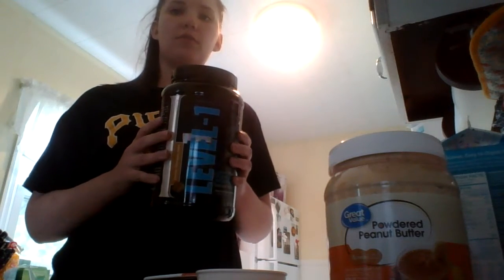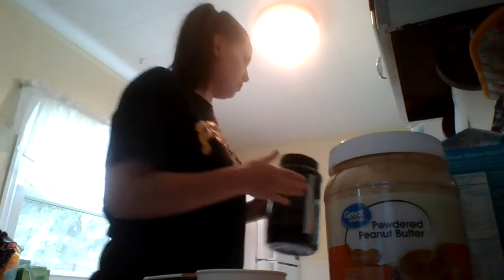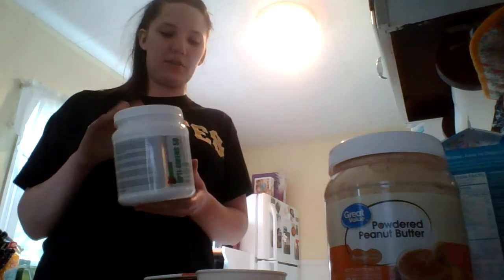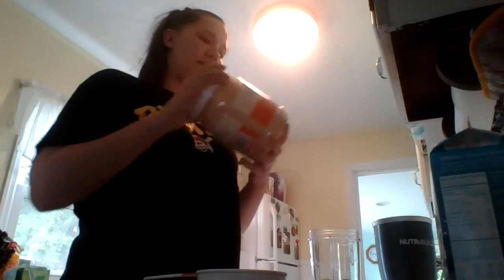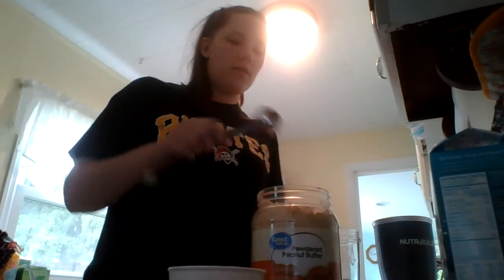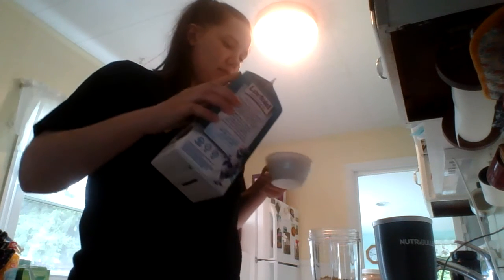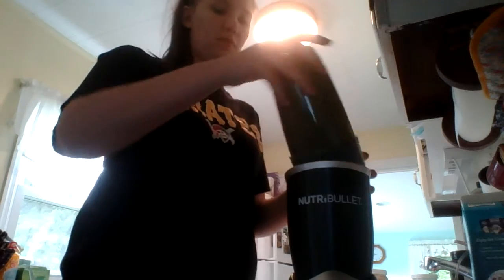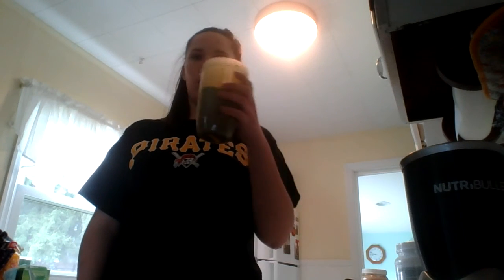WIN 20181012 13 32 23 Pro